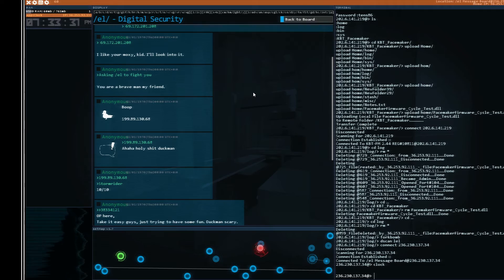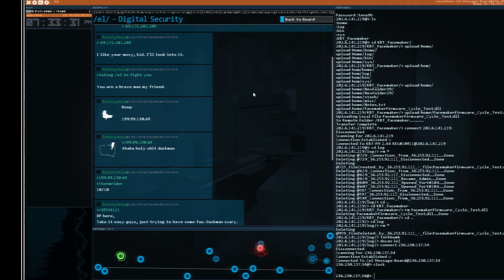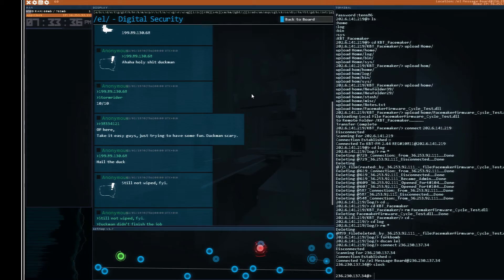Hacknet.EDU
Hacknet.EDU is a cyber-security simulation game for secondary and tertiary education - it provides students a strong set of technical skills - experience in basic cyber security, terminal use, technical problem solving skills and a stronger knowledge of computer systems and functions. It also acts as a strong, approachable introduction to basic programming and information technology courses.

Hacknet.EDU is built on the foundation of the multi-award-winning entertainment version of Hacknet, released in 2015 to international critical and commercial success. The newer education-specific version expands on the core concepts of the original game to further it's educational potential, while maintaining the design principals and values that made the original so compelling as a game.

The game is deigned for classroom use, and many approaches to splitting the original gameplay into blocks that worked better for a lesson format were considered and experimented with, until we found a method that allows for critical lesson content to be presented reliably to everyone in the class, while still allowing fast or talented students to explore further and faster, refining their knowledge in an engaging way.

While Hacknet.EDU covers plenty of course content, arguably it's strongest feature is it's powerful approach to giving students confidence with technical systems. It provides students with an environment to experiment with and hone their technical and systems administration skills in a natural, structured way, and gives provides the ability to look at technical problems from an approachable, constructive standpoint, instead of being intimidated by them.

Hacknet.EDU takes the benefits of a highly engaging game format, and uses them to teach  technical skills and confidence in a way that's fast, effective, reliable and fun.